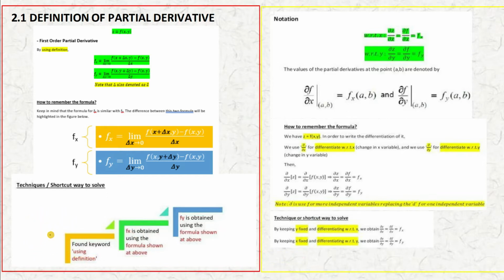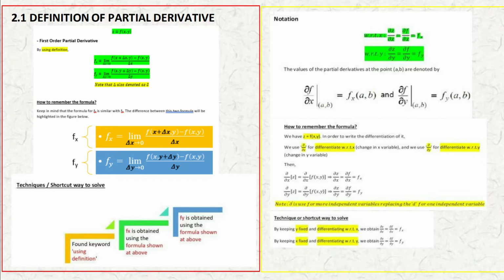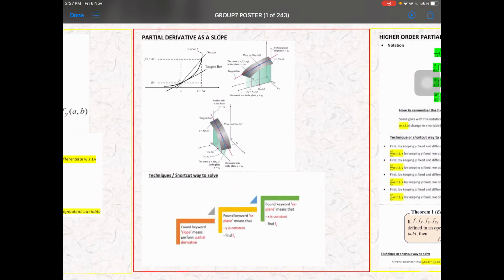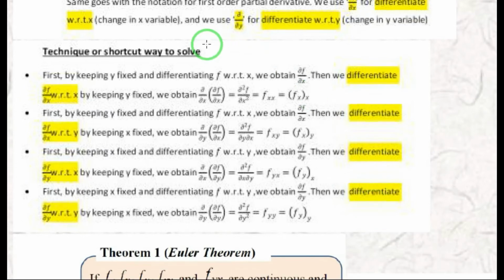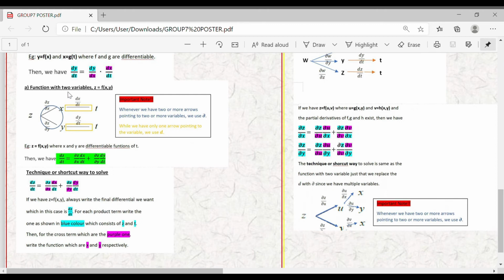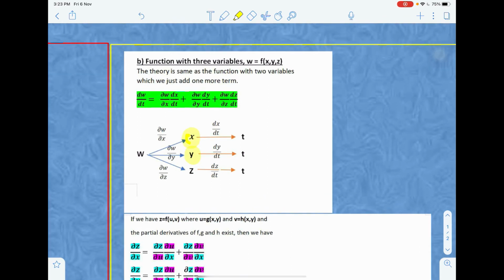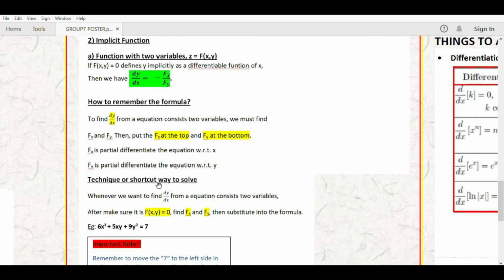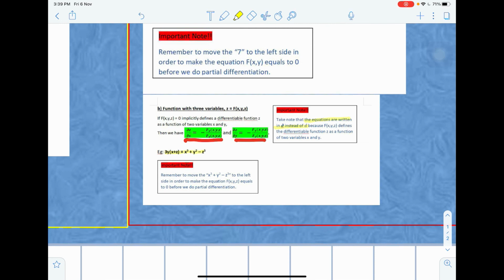Engineering Mathematics II . Chapter 2 ( Partial Derivative )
from (2SEEE) UTM Student Session 2020/2021 . SSCE Section 30